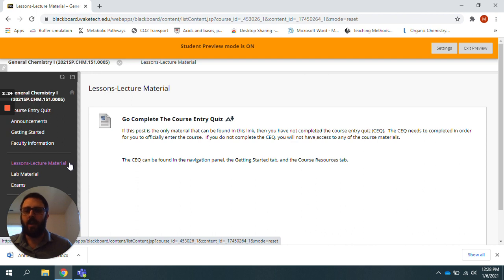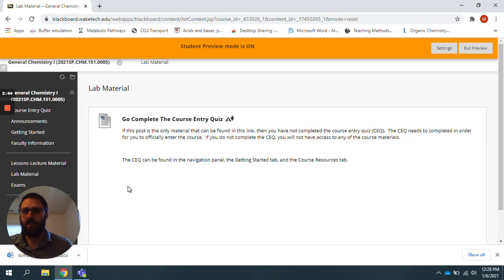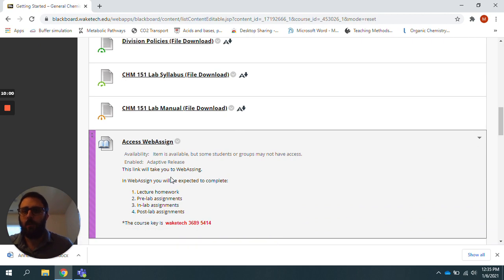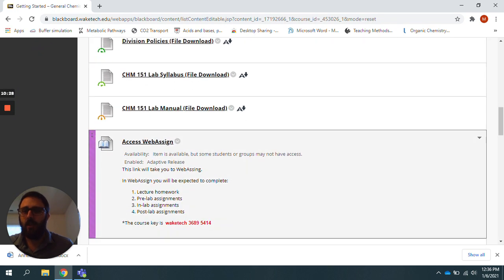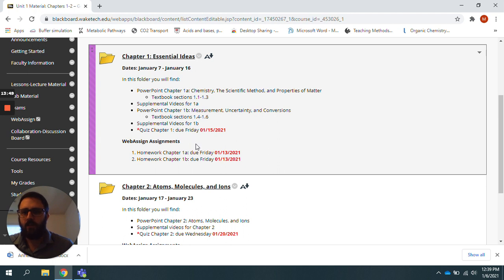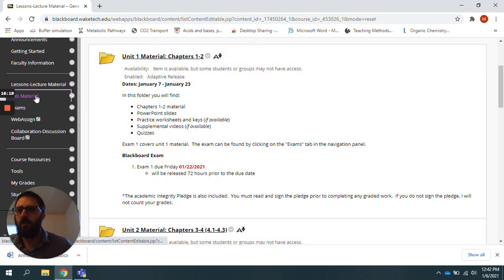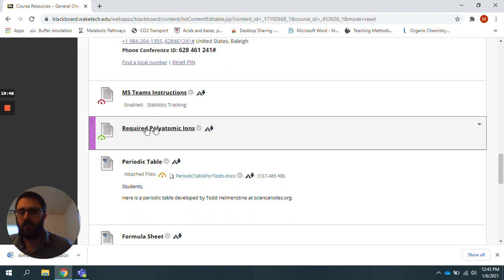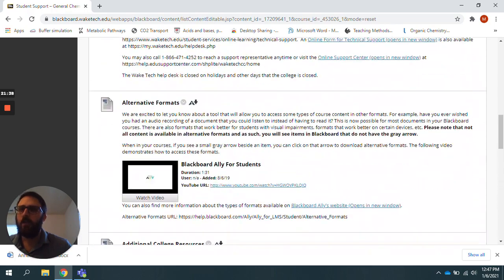CHM 151 Introduction and Blackboard Navigation---Spring 2021